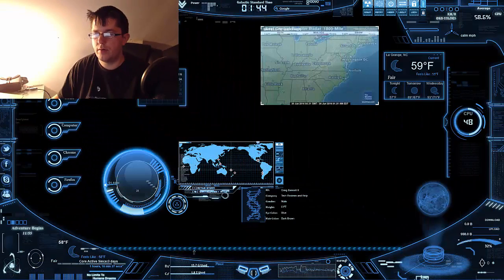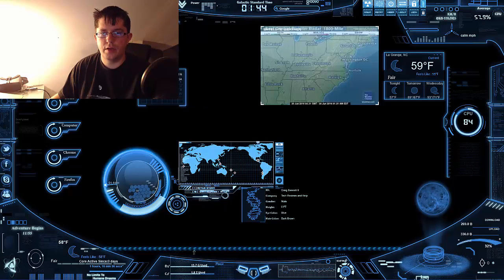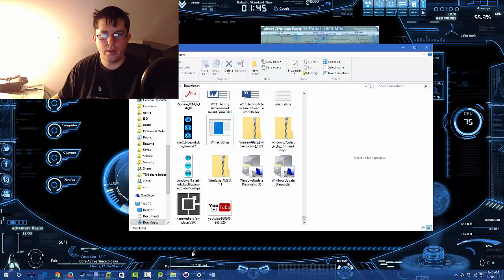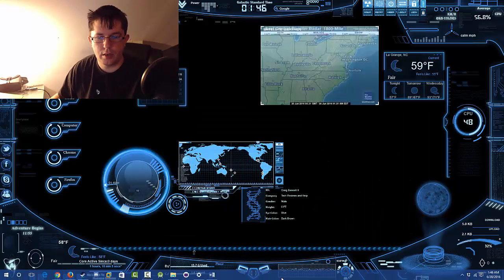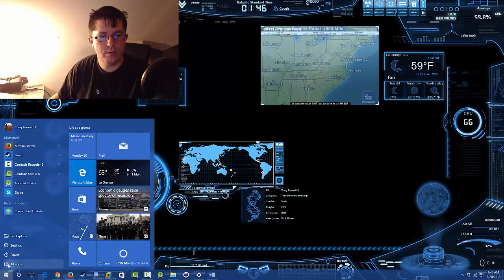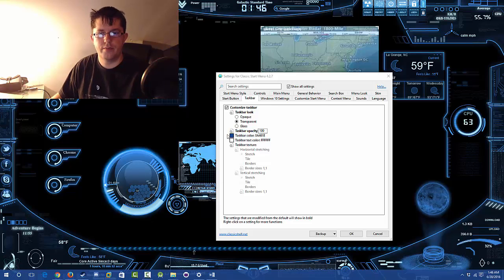How to make your Windows 10 taskbar and windows transparent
In this video I will get into how to make your windows and task bar transparent.